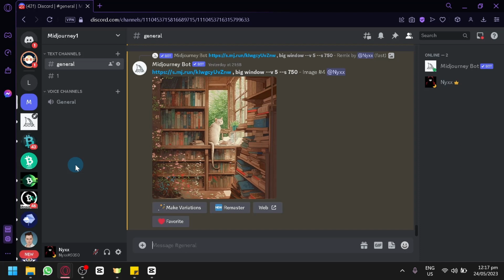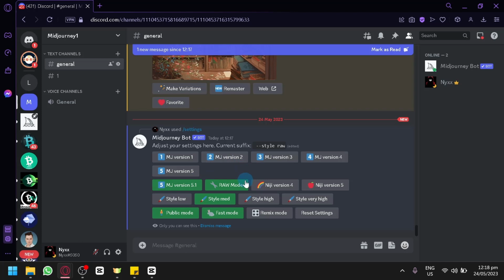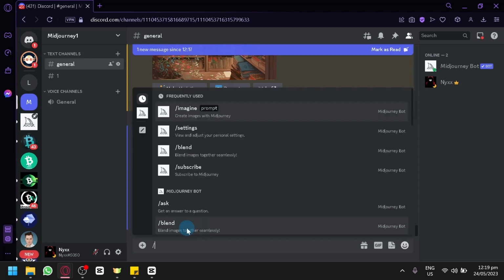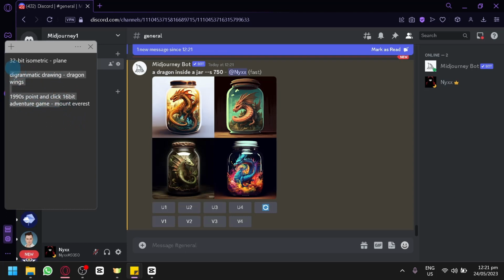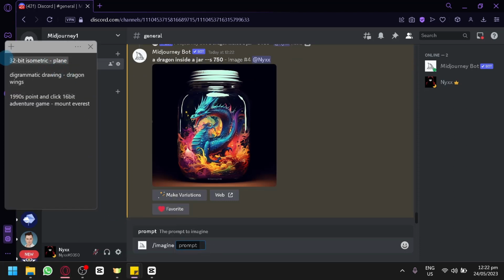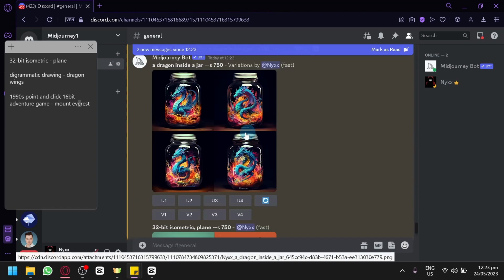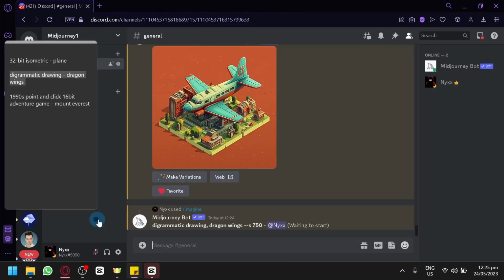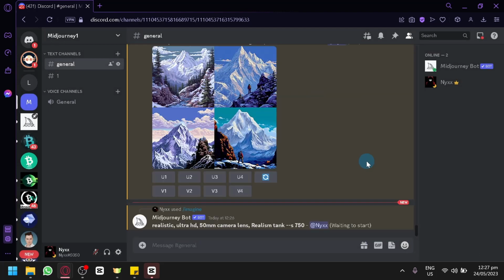How to Access Midjourney V5.1 (Full Step by Step Guide l FULL Breakdown)